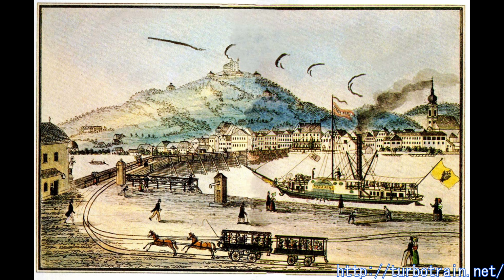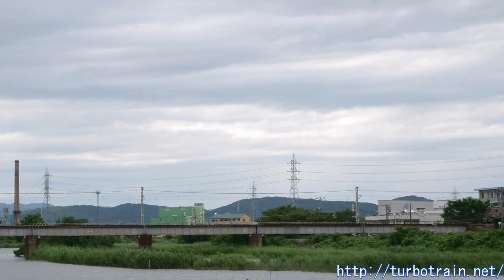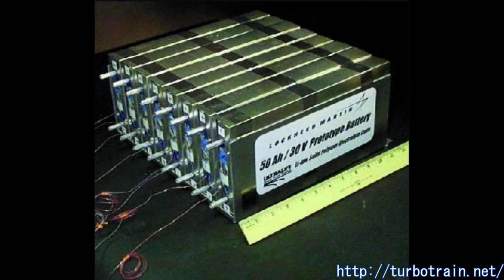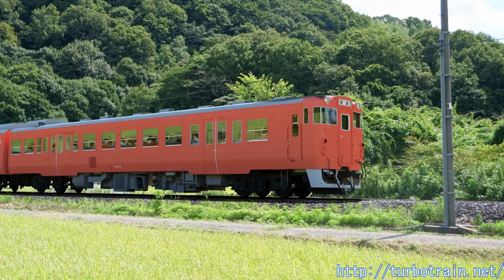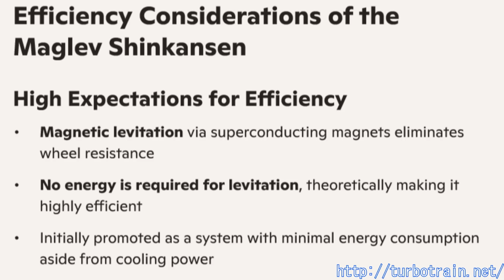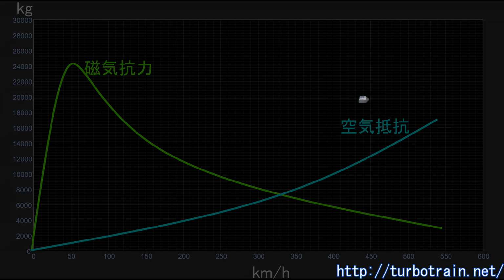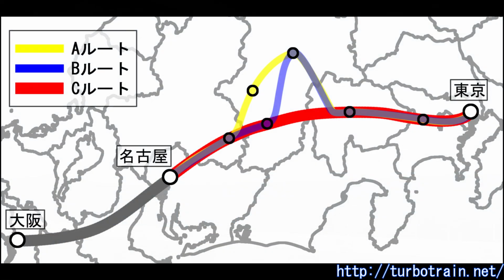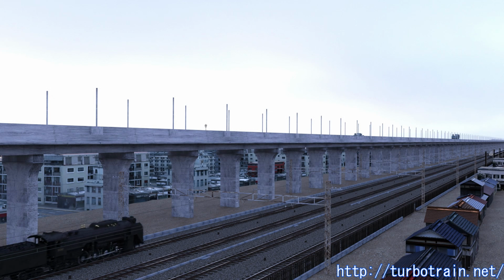Railways and energy efficiency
Rail transport holds an advantage in both speed and energy efficiency.
It has evolved from steam power to electric propulsion, and in some cases, new energy storage methods such as batteries and hydrogen are being utilized.
Now, with the advent of the maglev Shinkansen making 500 km/h commercial operation a reality, I have examined these developments from the perspective of energy efficiency.

References
蒸気機関 熱機関演習  学献社, 1967
超伝導磁気浮上式鉄道 電気学会雑誌 Vol.99,9
浮上式鉄道実験線における車両と附属設備 JREA 20(4)
エネルギー問題としてのリニア新幹線 科学 Vol.83, No.11
Super Notch Man Ver.3  イメージテクノロジー研究所